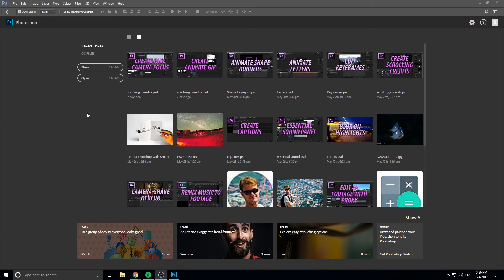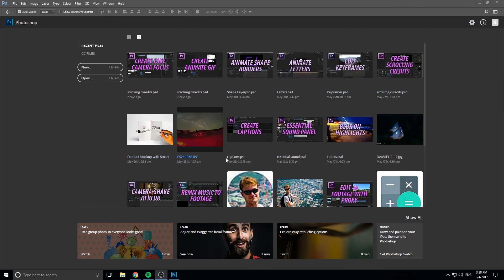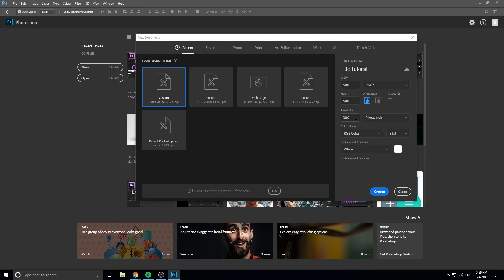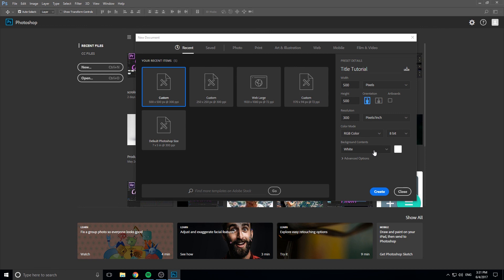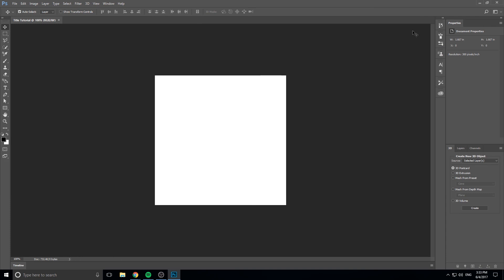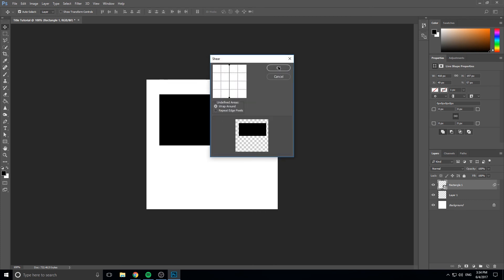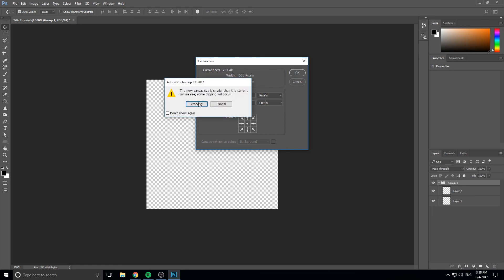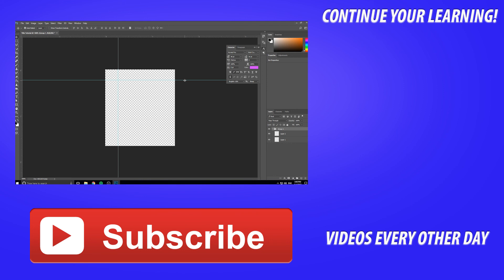How to Use Adobe Photoshop CC #1 Getting Started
I go over the basics of Adobe Photoshop CC for someone who isn't familiar with the program.